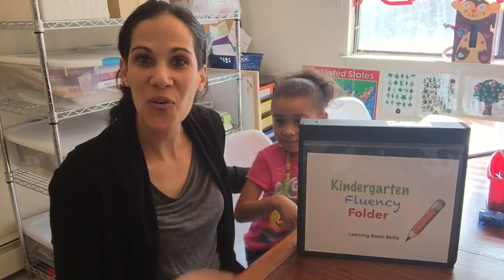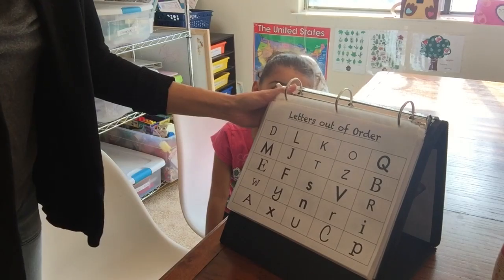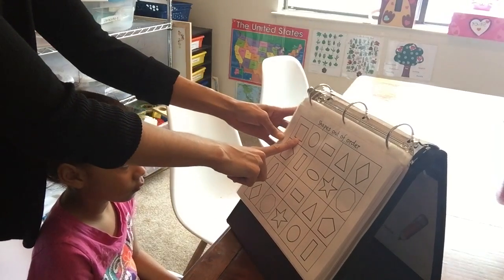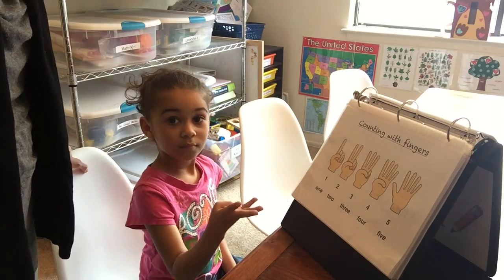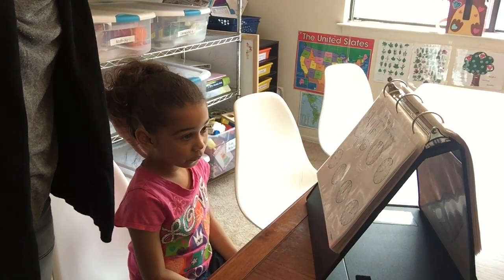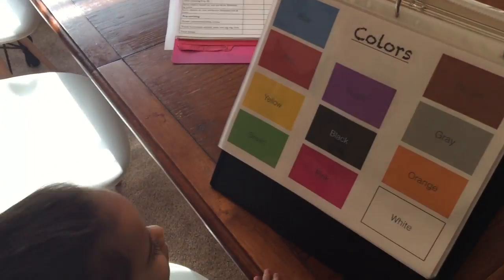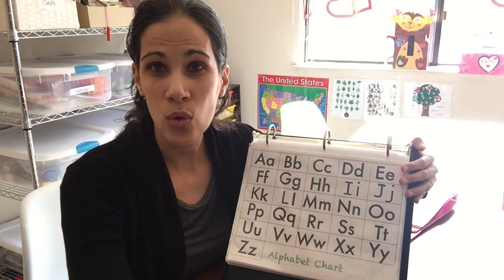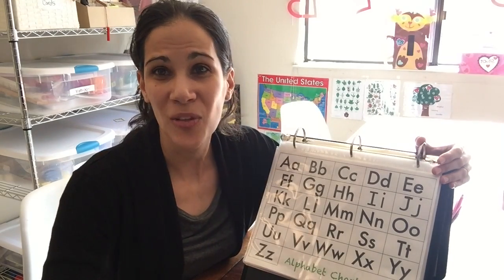Kindergarten Fluency Folder: Master Basic Skills!(Preparation)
What your kindergarten student needs to know. This Kindergarten Fluency Binder is a folder of 73 files to master the basic skills and standards needed to be learned before leaving kindergarten including the 35 sight words!
Content areas:
- Alphabet
- Letter sounds
- Numbers 1-100
- Skip Counting
- Measurement
- Continents
- Time by the hour
- Colors
- Shapes
-Positional Words
-Ordinal Numbers
- Money
- Comparing quantities
- 35 Sight Words and more!!
All in ONE BINDER for ease of use. This binder is used for creating fluency in basic skills. When a child masters the basics they have an excellent foundation that will follow them to all other subject areas! Great with special needs students and one -on- one fluency training sessions.

Easel Binder:

Classroom Pointers:

Sheet Protectors:

Webpage: Jadyalvarez.com

Jady A.